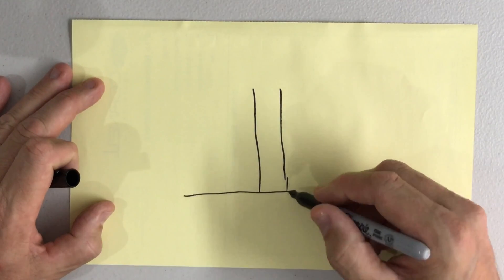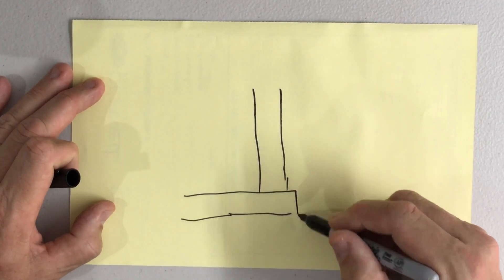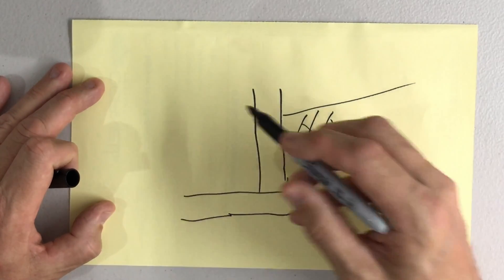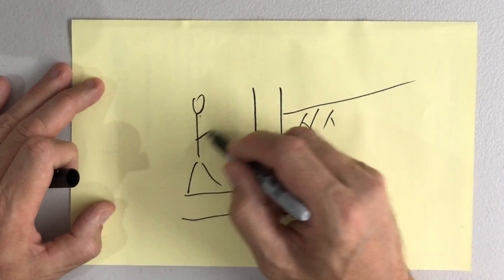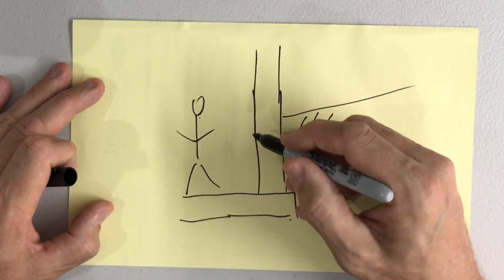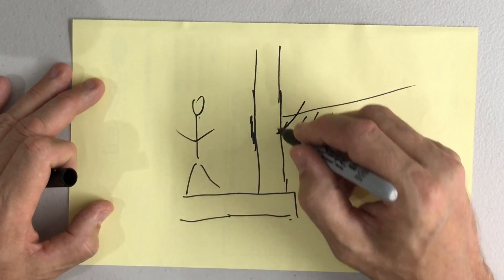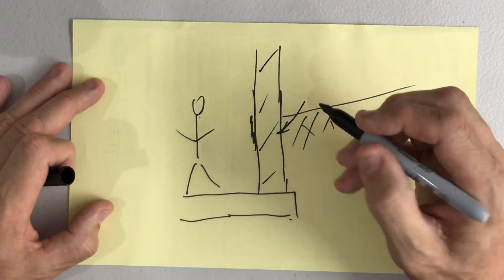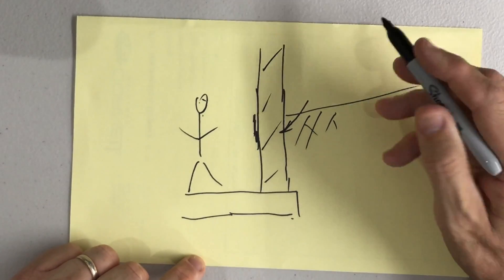Efflorescence - what is it, is it bad for your building and what do you need to do about it?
Join structural engineer Matt Cornell for a chat about efflorescence. We talk about what efflorescence means for you as a homeowner or building manager, and what needs to be done to counter it.
We found this document useful when describing the approach to attacking efflorescence
I'm Matt Cornell. Thank you for your support and comments!